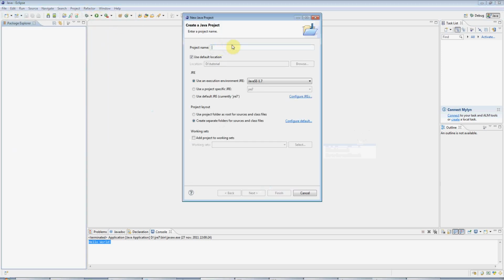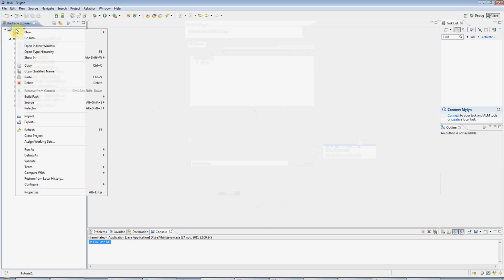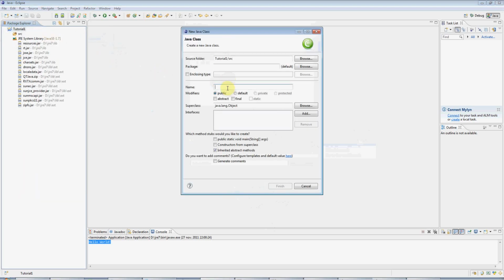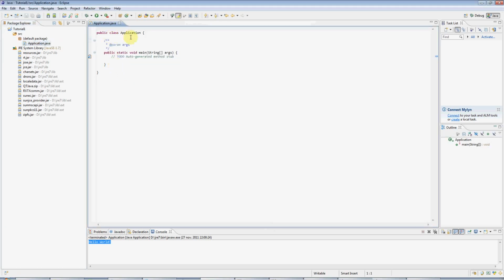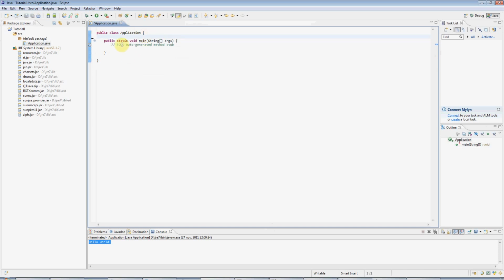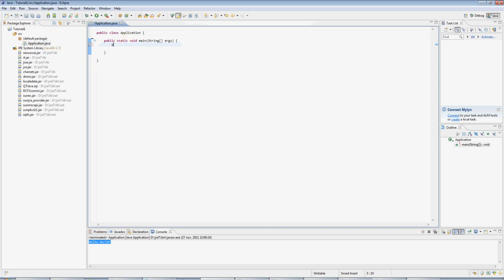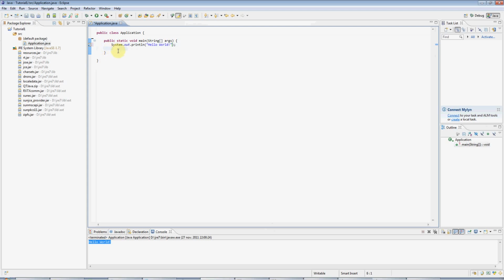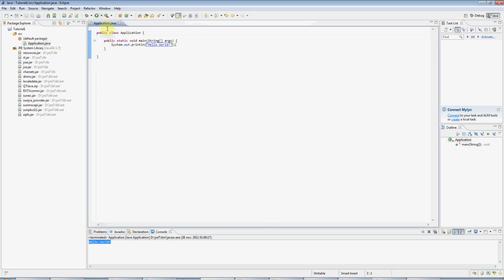part 1 : helle world programm